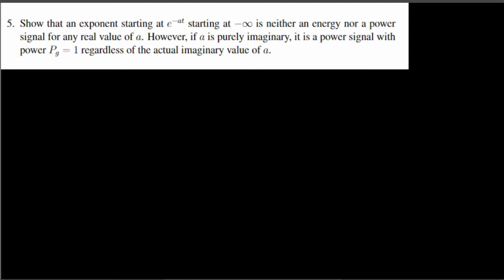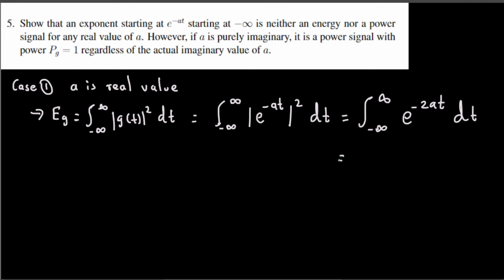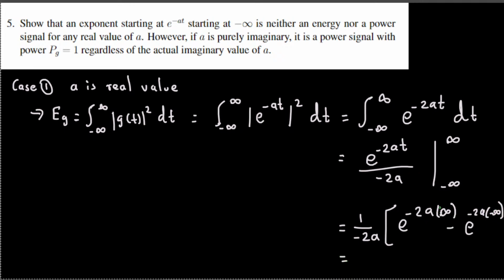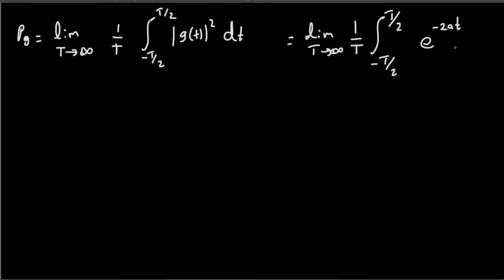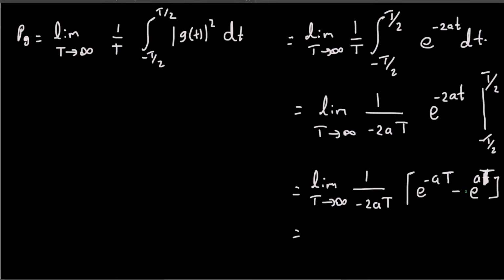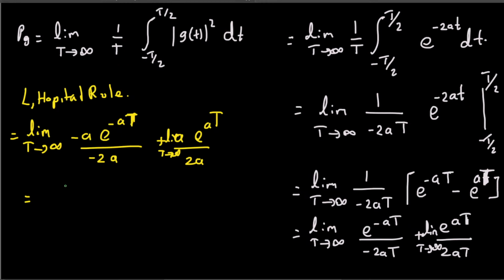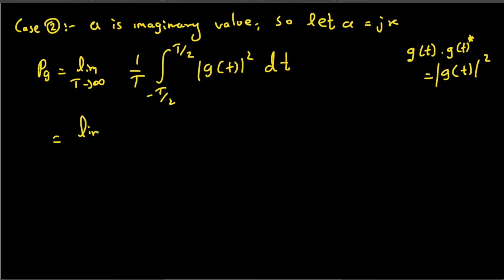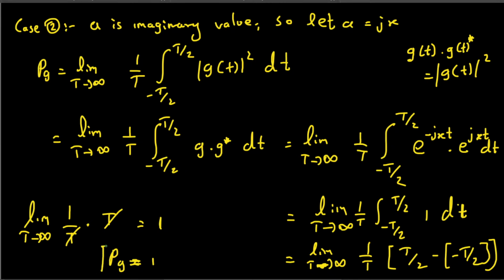Show that an exponent starting at e −at starting at −∞ is neither an energy nor a power signal…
Show that an exponent starting at e −at
  starting at −∞ is neither an energy nor a power signal for any real value of a. However, if a is purely imaginary, it is a power signal with power Pg
 =1 regardless of the actual imaginary value of a.